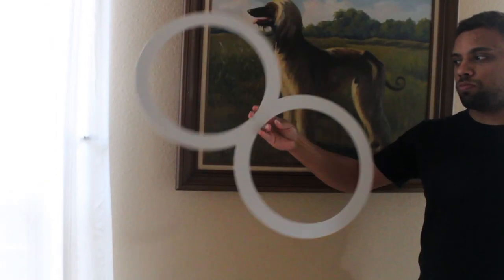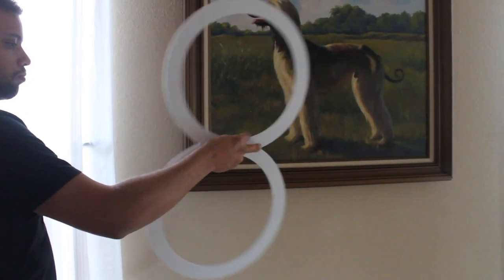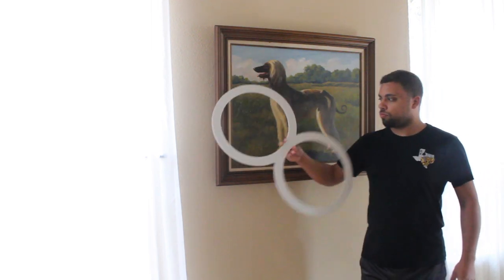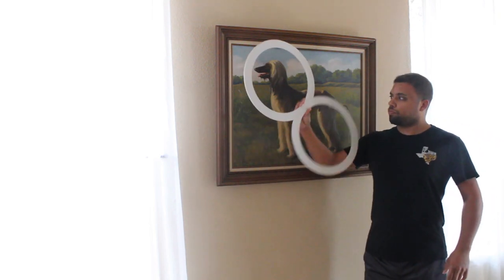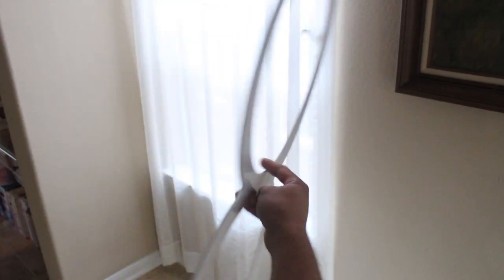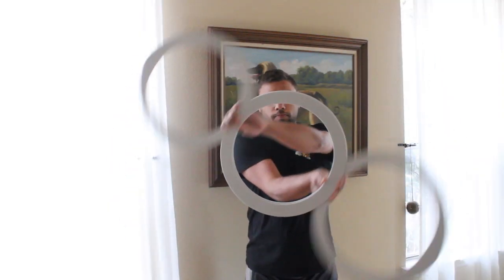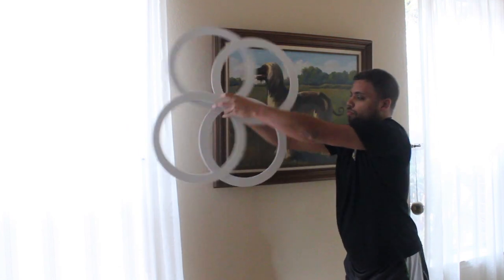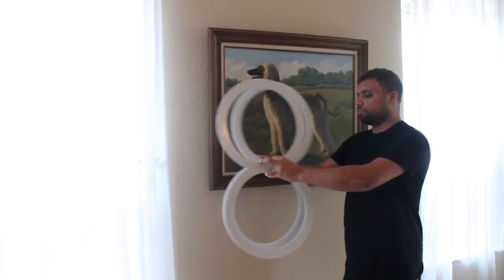8 Ring Instruction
Basic Instruction on the manipulation of 8 Rings.